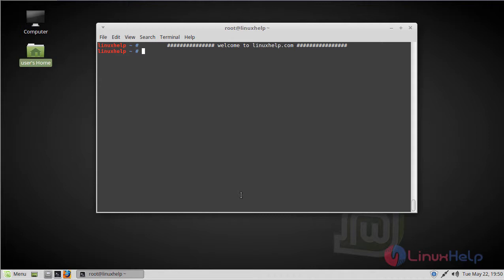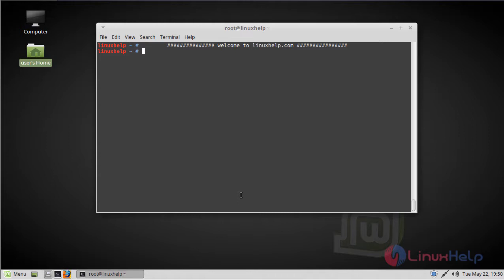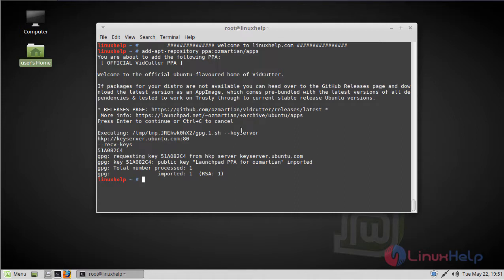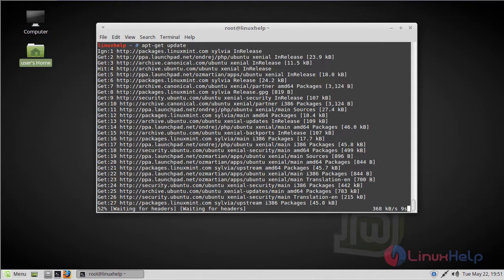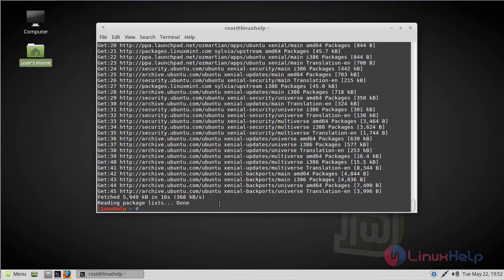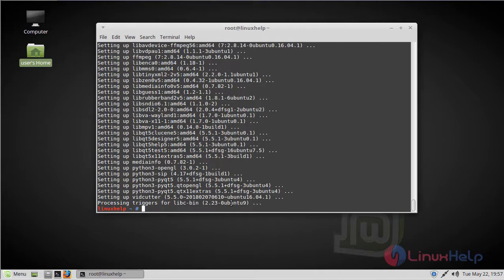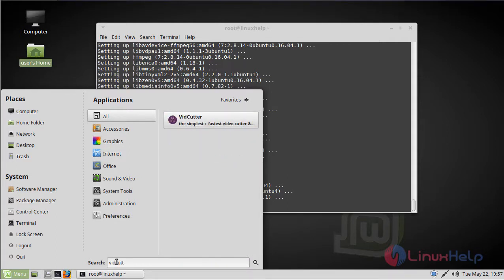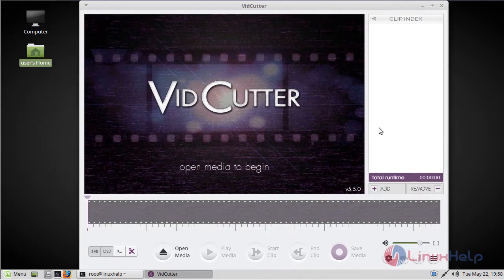How to Install Vidcutter V5.5.0 On Linux Mint 18.3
This video covers the method to install Vidcutter V5.5.0 On Linux Mint 18.3. VidCutter is a free and open source video editor software that lets you to trim and edit various video files with a different format.